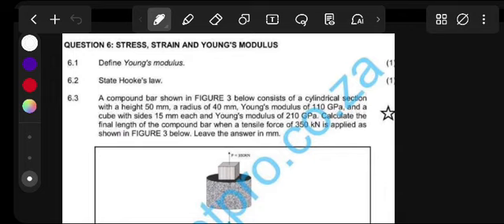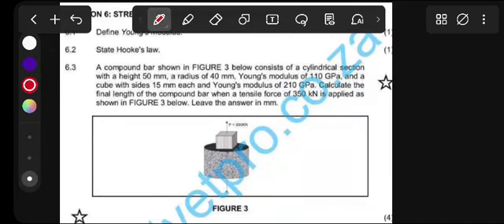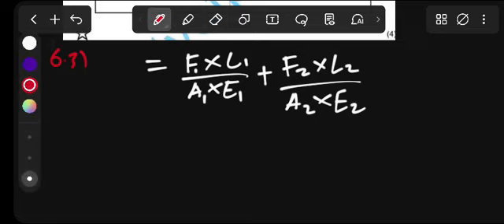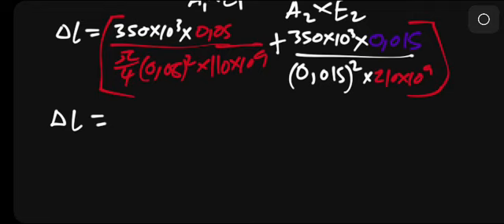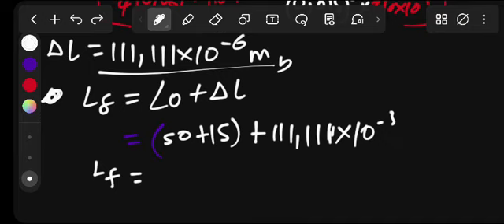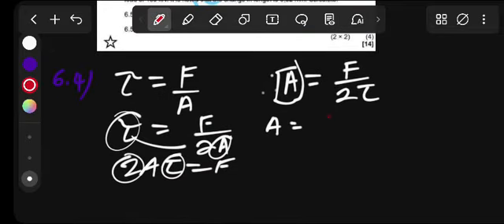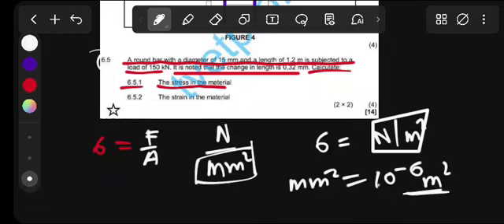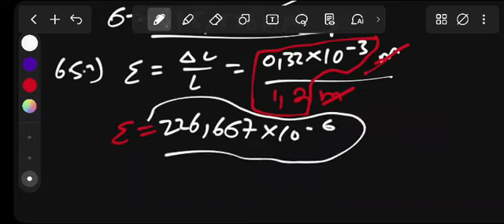Engineering science N4 Stress-Strain-Compound bars-extension